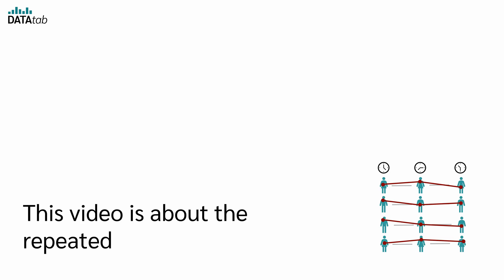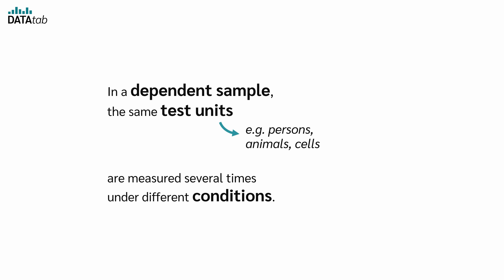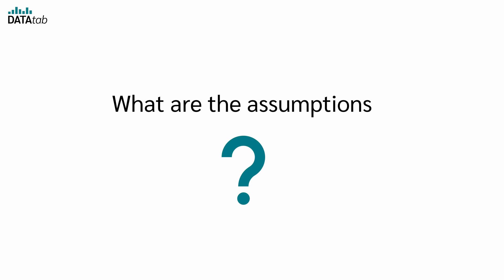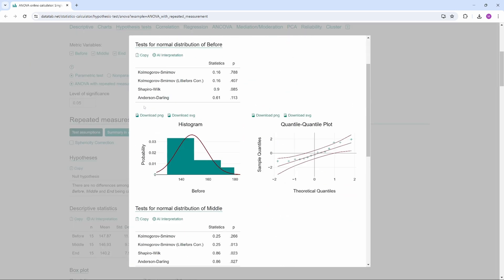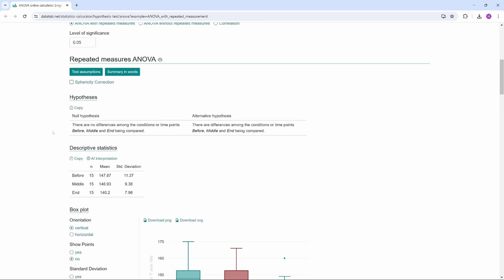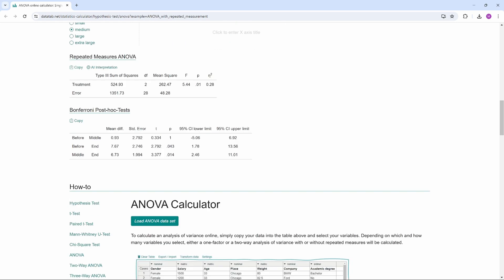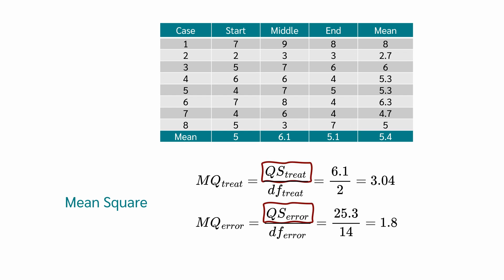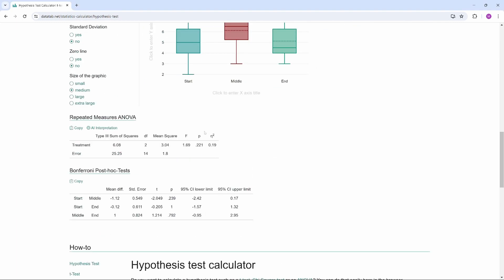Repeated Measures ANOVA (Analysis of Variance) - Simply explained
This video is about repeated measures ANOVA (Analysis of Variance), we go through the following questions: What is repeated measures analysis of variance? What are the hypotheses and assumptions? How is an analysis of variance with repeated measures calculated? How are the results interpreted? What is a post hoc test and how do I interpret it correctly? An analysis of variance with repeated measures tests whether there is a statistically significant difference between three or more dependent samples.

0:00 What is a repeated measures analysis of variance (ANOVA with repeated measures)?
3:05 What are the hypotheses?
4:06 What are the assumptions?
5:11 How is an analysis of variance with repeated measures calculated and interpreted?
9:06 What are the formulas for calculating repeated measures ANOVA by hand?